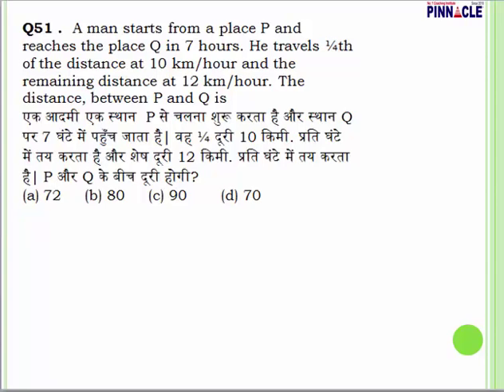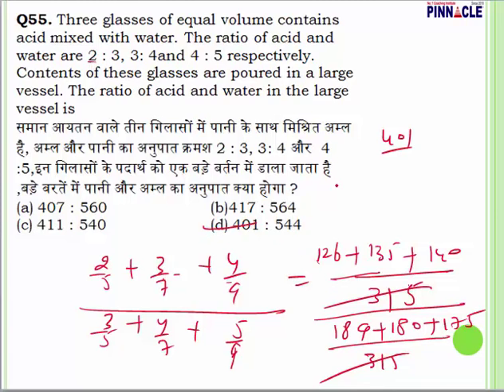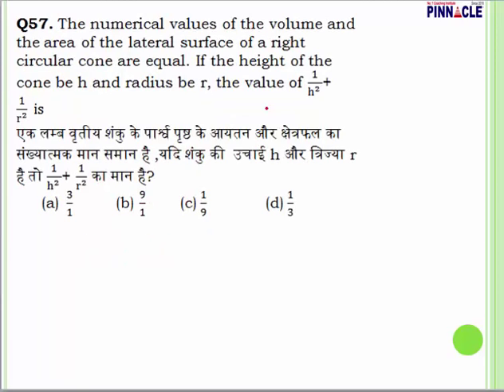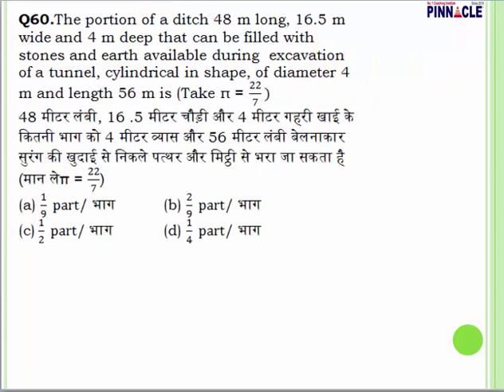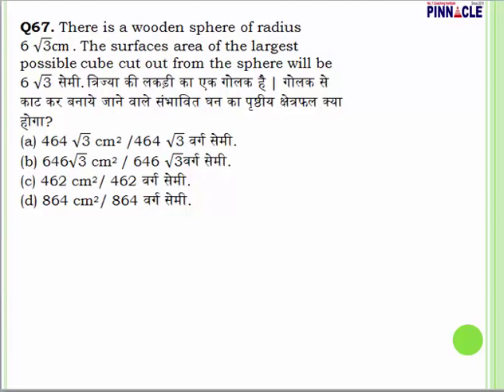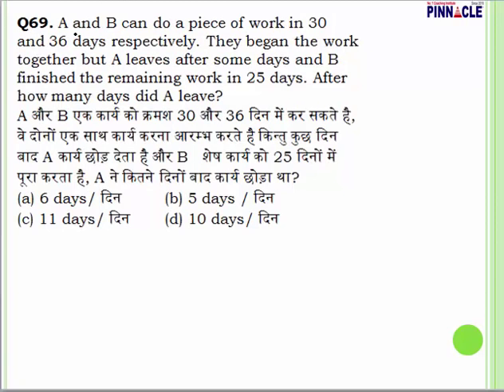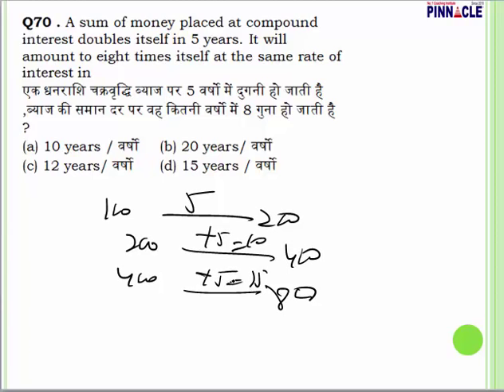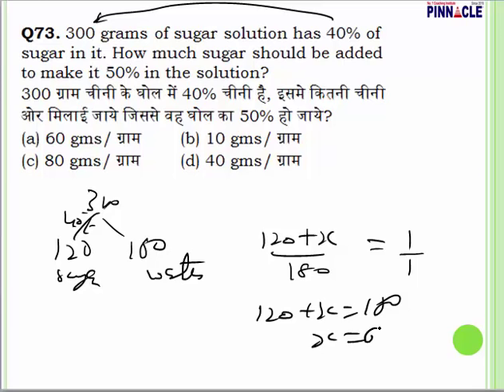ssc cgl tier 2 math previous year paper ( 25th Oct 2015) paper code : 731 Part 3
For full videos explanation of all question papers of previous years join JobAssure Tier2 or Test series with Video explanation.
SSC CGL Tier 2 Test series 80 Full Length Tests with video explanation
SSC CGL Tier2 Test Series ( 80 tests : 40 Maths + 40 English full length ) without Video Explanation